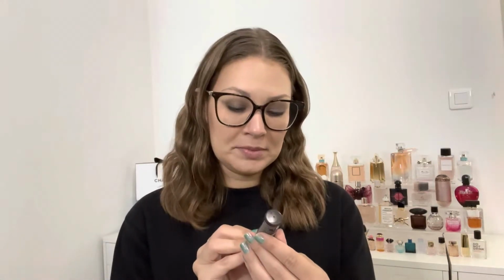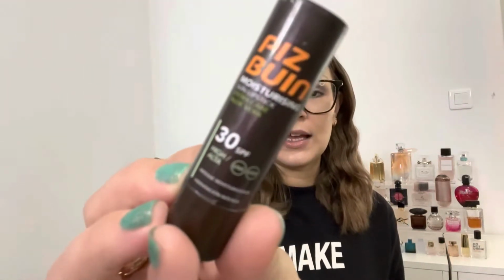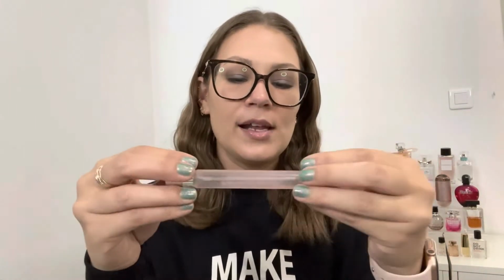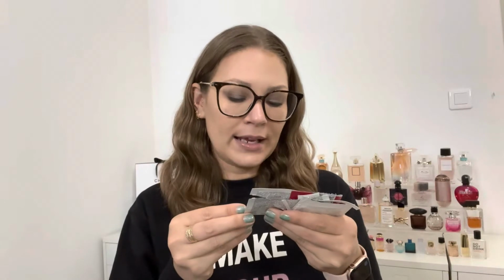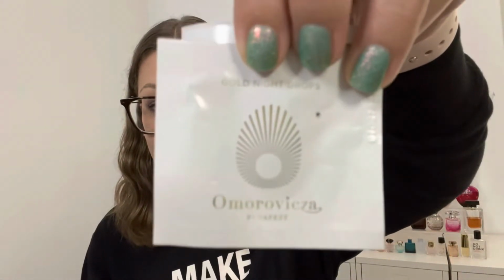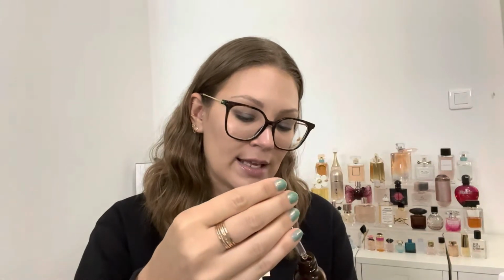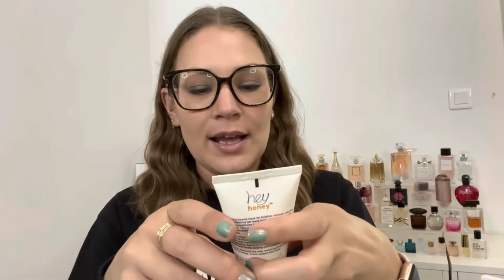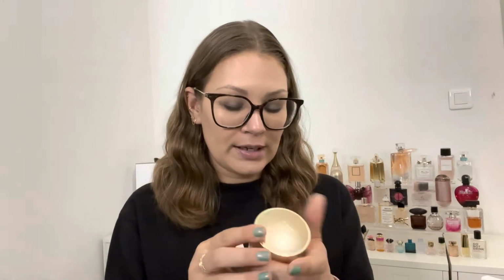PRODUCT EMPTIES 2022 || June Empties // Would I Repurchase?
Welcome to another empties video! Keep watching to see what I used up and what I would or would not repurchase. Enjoy!

--- SKIN CARE

→ Skyn Iceland Hydro Cool Firming Eye Gels
→ Nuxe Rice Oil Extract
→ Susanne Kaufman Enzyme Peel
→ Alegenist Moisture Veil
→ Oscea Botanic Hydra Serum
→ MDO Intense Hydrating Moisturizer
→ Peace Out Repairing Moisturizer
→ Clarins Ultra Firming Energy
→ Clinque Moisture Surge
→ Kylie Skin Face Moisturizer
→ Upcircle Face Serum with Coffee Grounds
→ Chanel No1 de Chanel Revitalizing Serum
→ Elizabeth Arden Retinol Ceremide Capsules
→ Nuxe Firming Powdery Wrinkle Correction Cream
→ Grown Alchemist Instant Soothing Serum
→ Omorovicza Gold Night Drops
→ Charlotte Tilbury Magic Cream
→ Charlotte Tilbury Magic Night Cream
→ Happy Mask Rejuvenating Sheet Mask
→ Lancome Hydrogel Melting Mask
→ Good Molecules Caffeine Energizing Hydrogel Eye Patches
→ Paulas Choice Ultra Clear Daily SPF
→ Kate Sommerville Daily Foaming Cleanser
→ Ordinary 0.5 Retinol in Squalene
→ Verso Daily Glow with Vitamin C
→ StriVectin Line Transforming Melting Serum
→ Origins Clear Improving Charcoal Mask
→ Tata Harper Resurfacing Mask
→ Hey Honey Peel Off Exfoliating Mask
→ Drunk Elephant TLC Sukari Babyfacial
→ Ole Henriksen Balance Control Toner
→ Mario Badescu Hyaluronic Dew Cream
→ Youth to the People Superfood Airwhip Moisture Cream
→ Estee Lauder Revitalizing Supreme+

--- HAIRCARE ---

→ Ouai Memory Mist
→ Living Proof Detangling Spray

--- FRAGRANCE ---

→ Angel Nova Mugler
→ Kayali Sweet Diamond Pink Pepper
→ Clinique Happy
→ Ralph Lauren Beyond Romance

-- BODY CARE --

→ Bees Knees Lacquer Meringue - Bad Apple, The Dark One, The Harp
→ Anchor & Heart Coastal Custard in Pumpkin Pie
→ Piz Bum Chapstick with SPF
→ Happy Dance Whipped Body Butter with CBD
→ Osea Body Oil
→ About Face Razors

-- NAIL CARE --
→ OPI Nail Lacquer Thinner
→ Cuticula Top Coat
→ Anchor & Heart Sirens Cure Cuticle Cream in Mr Frosty

→ Dior Forever Skin Glow in 1.5N
→ Milani Conceal and Perfect in 125
→ Benefit Boing Brightening Concealer in 2
→ Hourglass Sheer Color Trio in Sunset
→ BareMinerals Mineral Veil
→ Guerlain Meteorites in 2 Light
→ Em Cosmetics Brow Gel in Blonde
→ Anastasia Beverly Hills Brow Wiz in Medium Brown
→ Smashbox Always On Gel Liner in Black
→ Anastasia Beverly Hills Norvina Palette
→ Thrive Cosmetics Liquid Lash Extensions
→ Lawless Forget the Filler in Velvet
→ YSL Rouge Volupte Shine in 9
→ Ulta Wannabe Free Matte Setting Spray
→ Shirt: Ivory E|lla
→ Glasses: Valentino
→ Rings: Etsy - HouseofMetalworks
→ Nails: Polished For Days - Seas The Day

→ Age? 32

00:00 Intro
01:45 Bodycare
07:15 Haircare
8:35 Nailcare
12:55 Fragrance
17:35 Skincare
42:25 Altro